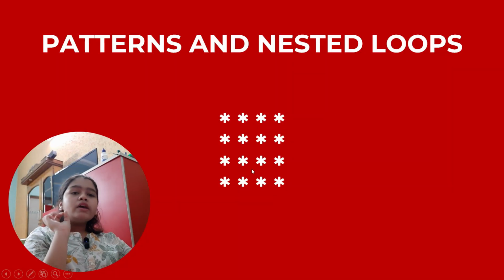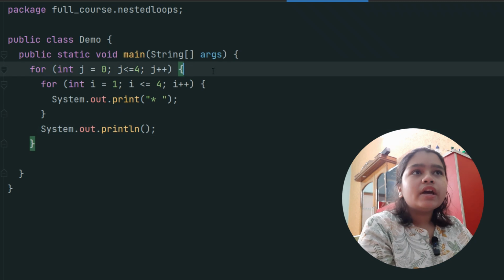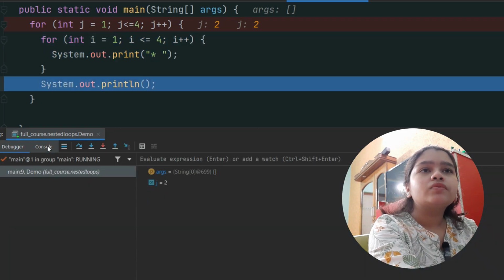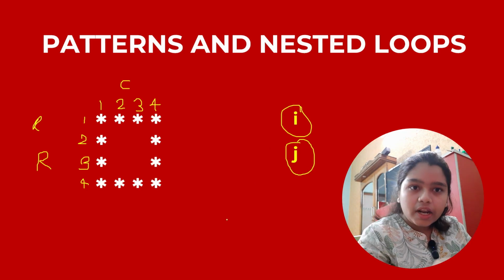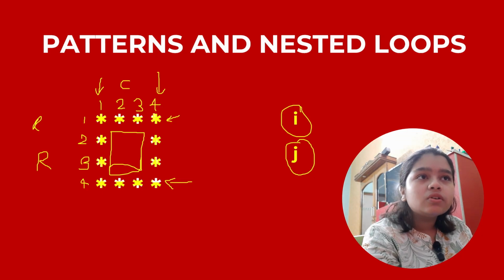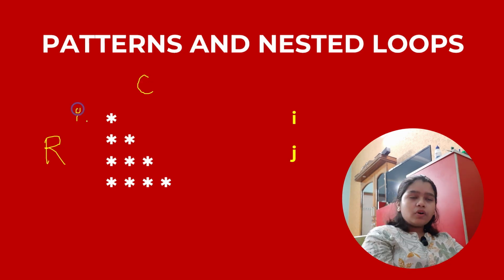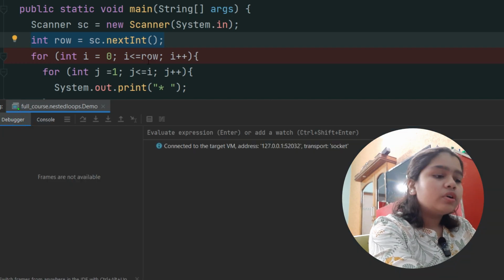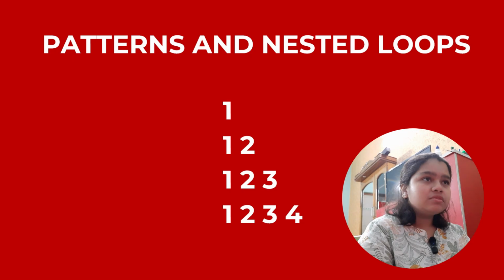Java Full Course 24 Nested For Loop in Java with Examples Star Pattern Programs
Learn Nested For Loop in Java with practical coding examples!
In this tutorial by IntelliSkills, we will understand how nested loops work in Java and use them to solve star pattern problems step by step. This video is perfect for Java beginners, students, and anyone preparing for coding interviews.

Topics Covered in this Video:
 What is a nested for loop in Java?
 How nested loops work with examples
 Solving star pattern programs using nested for loop
 Easy explanation for beginners
 Java coding practice for interview preparation

 By the end of this video, you will be confident in using nested for loops to create different star pattern programs in Java.

 This video is part of our Java Programming Tutorial Series on IntelliSkills – designed to make learning Java simple and fun.